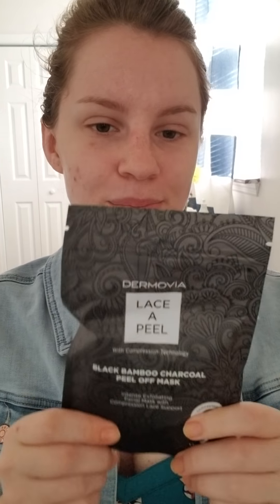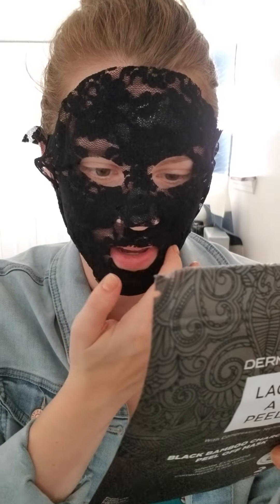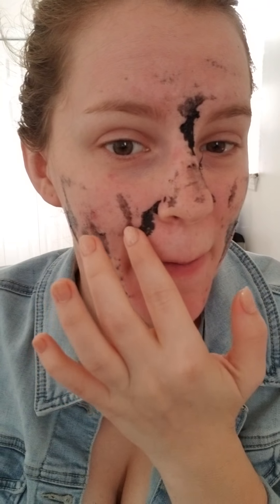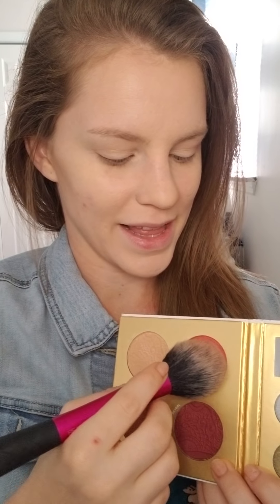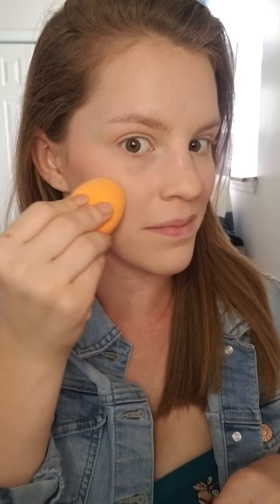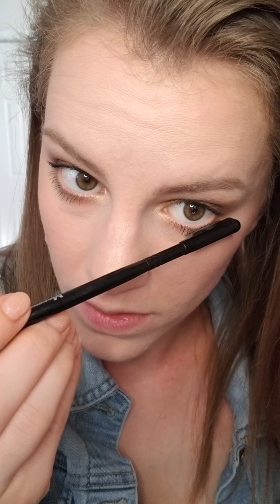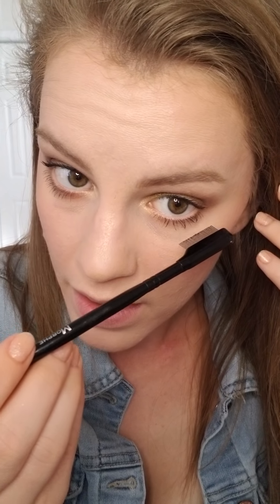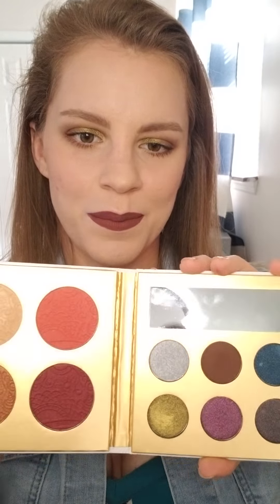October Boxy Charm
I'm sorry for such a negative video. I will always give me true opinion on a product. Just because something didn't work for me does not mean that it will not work for you!

I know it isn't a big deal to most people but I am over here celebrating 10 subscribers!!! Thank you so much🤗